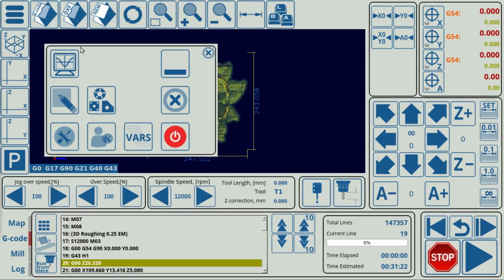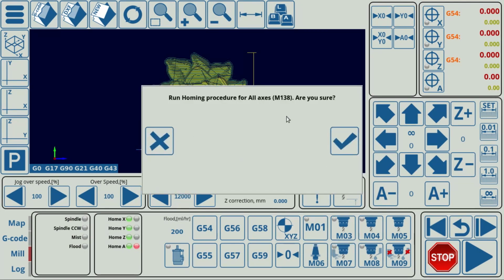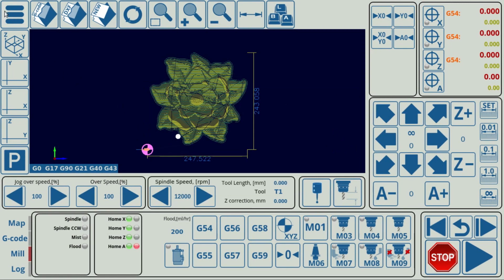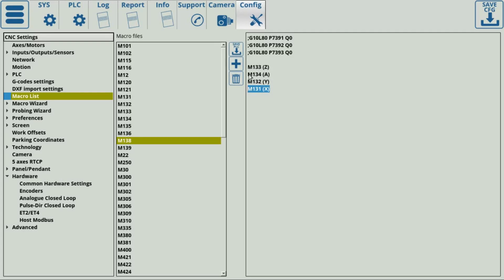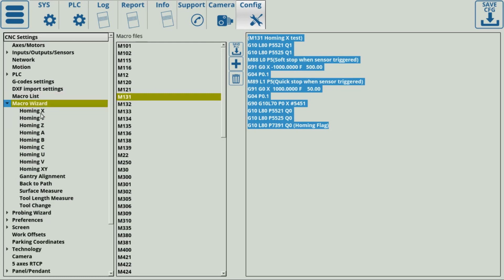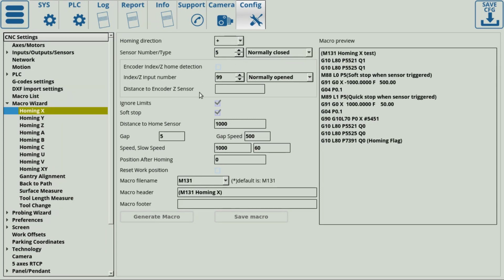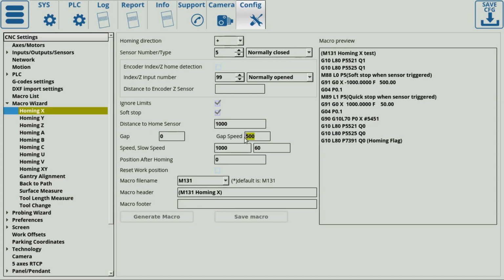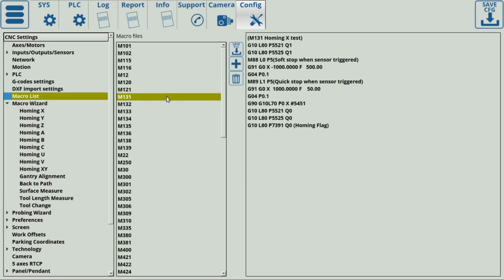myCNC demo video - FAQ - homing